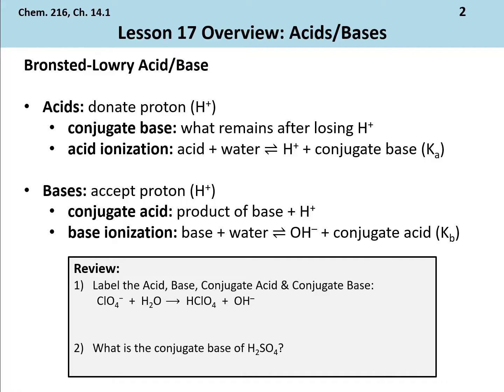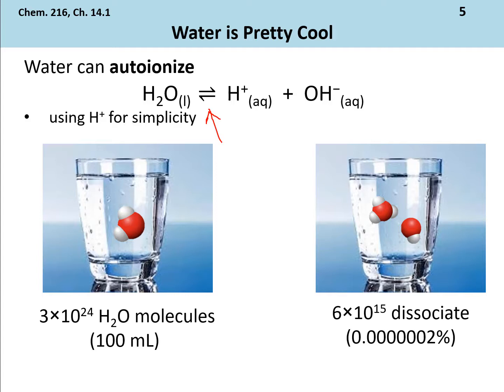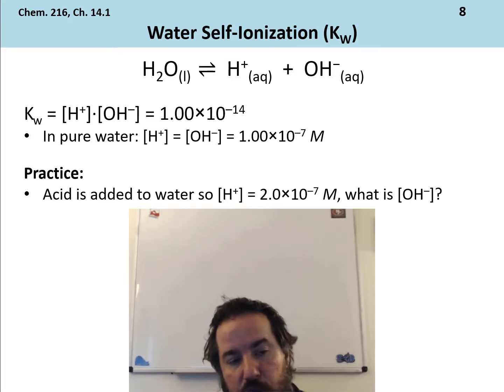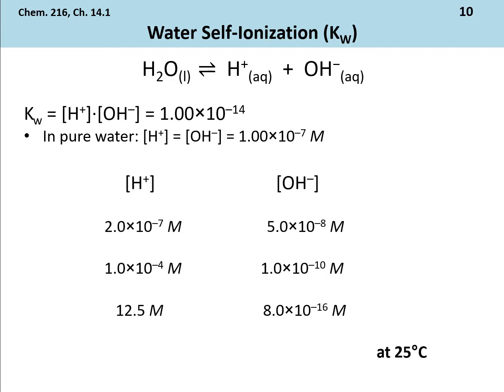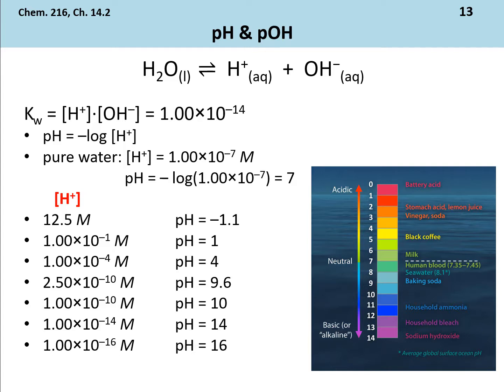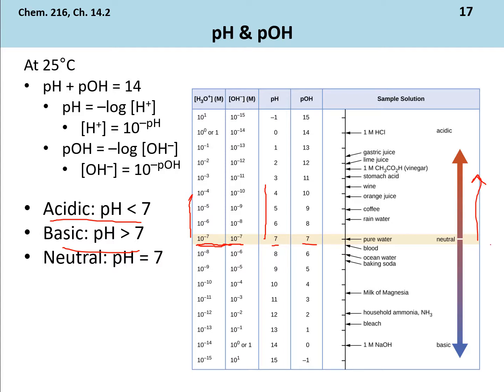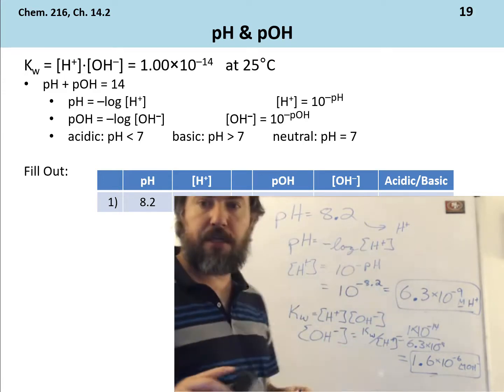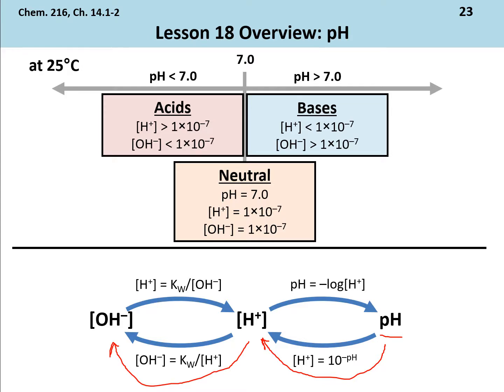Spring '20 - 216 Lesson 18